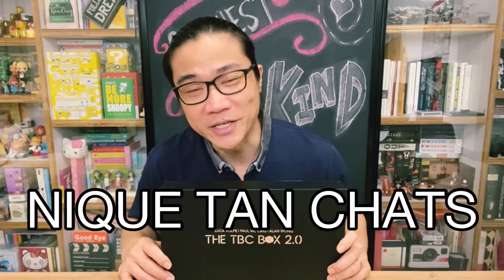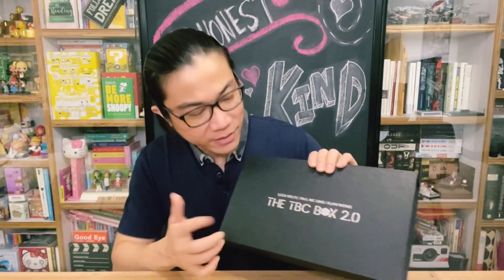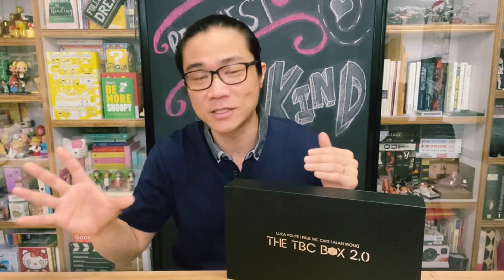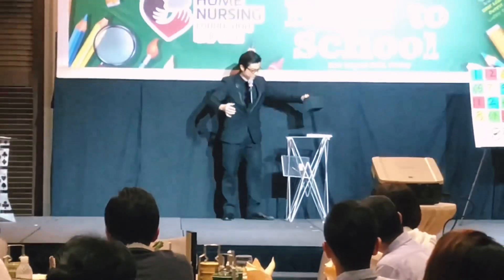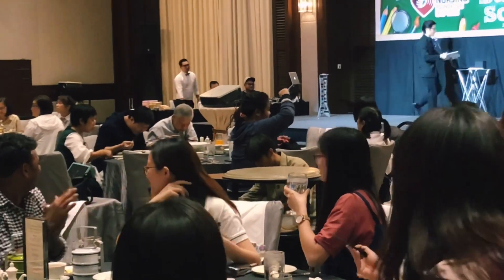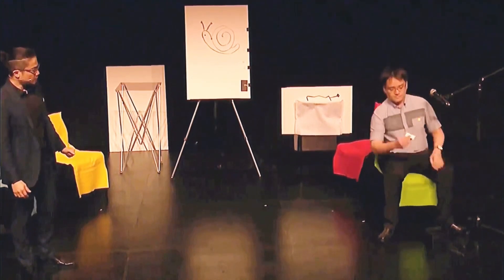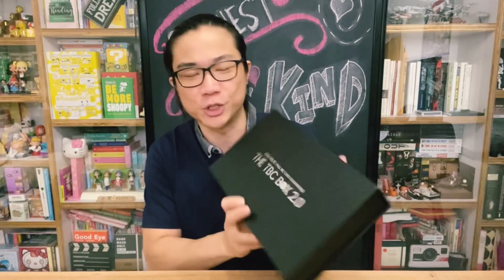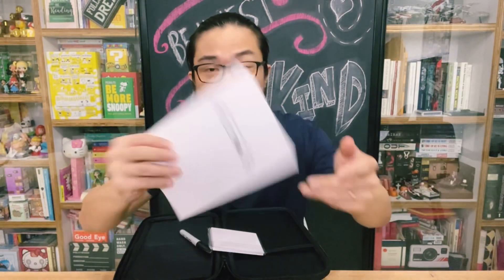Magic Review: Nique Tan Chats - The TBC Box 2.0 by Luca Volpe, Paul McCaig and Alan Wong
Available soon through Murphy’s Magic!

Hi magicians and mentalists! Here I chat about this product I managed to get my hands on!